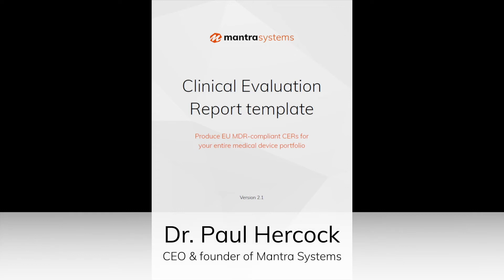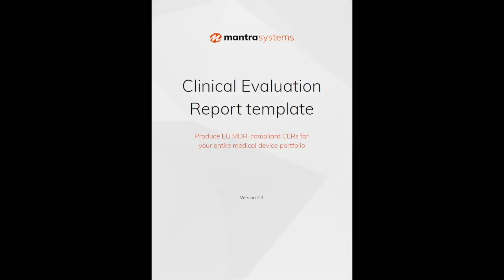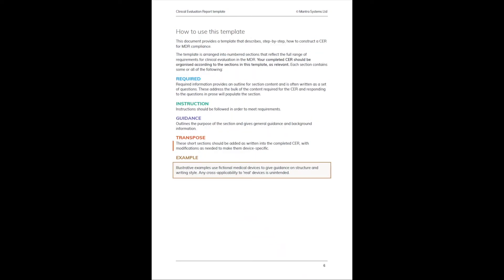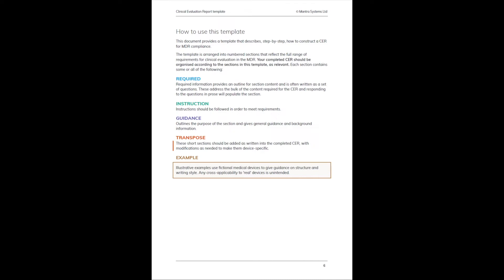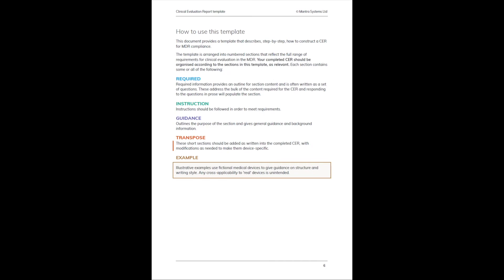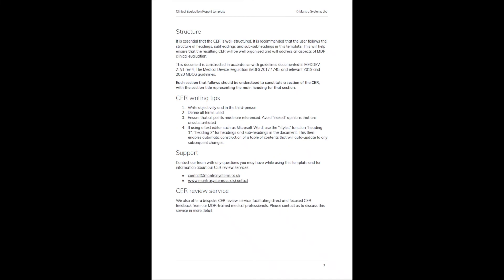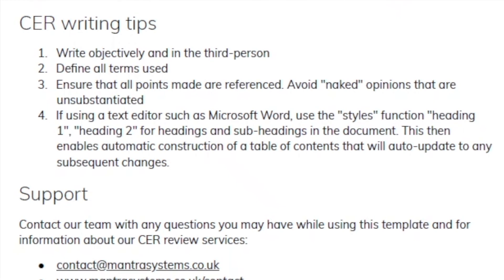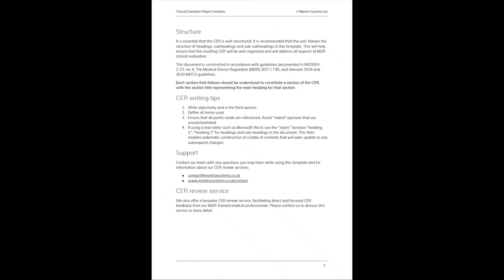Clinical Evaluation Report Template - Produce EU MDR-compliant CERs for any class of medical device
As part of our EnableCE Build toolkit, our Clinical Evaluation Report Template will enable you to produce EU MDR-compliant CERs for your entire medical device portfolio. With 64 pages of expert guidance peer reviewed by medical professionals, it will give you full coverage of MDR CER requirements.

1. Apply the principles of our successful Clinical Evaluation process to your CERs
2. Build each section by following simple instructions
3. Check your progress and phrasing using detailed examples
4. Implement a targeted clinical evidence identification, appraisal & analysis strategy
5. Streamline decision making and confidently select information for inclusion
6. Become an accomplished and confident CER writer

We recommend visiting our MDR Compliance guide section of the website for FREE content on how to conduct Clinical Evaluation effectively as well as utilising the best procedures for writing Clinical Evaluation Reports.

Also, leave a comment to let us know what areas of Clinical Evaluation Reports you are struggling with and we will try and answer as many questions as we can.  It will also help us create future content for you.